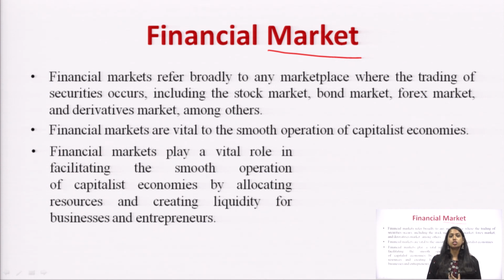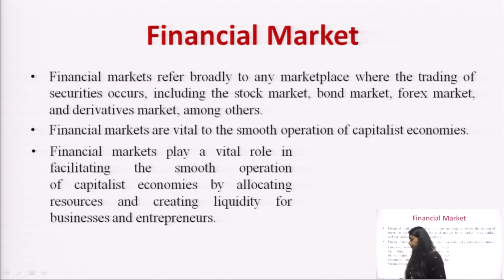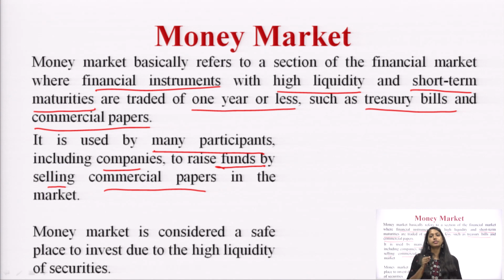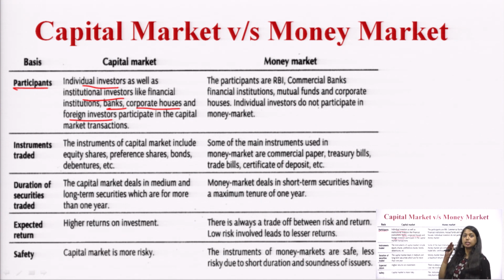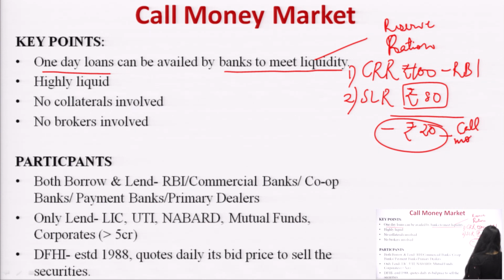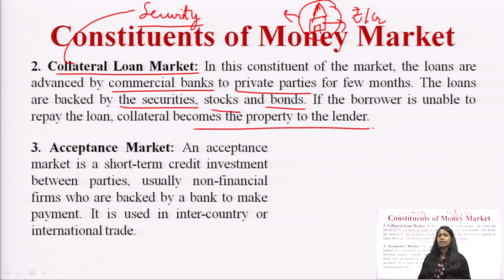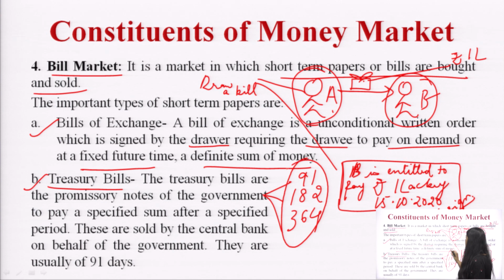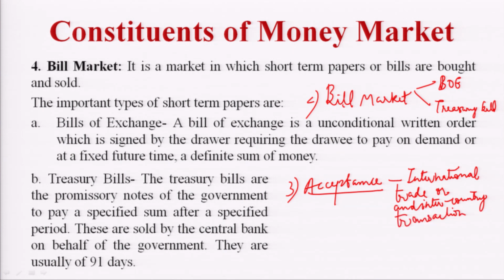Financial Market & Services | Money and Capital Market, Money Market | AKTU Digital Education